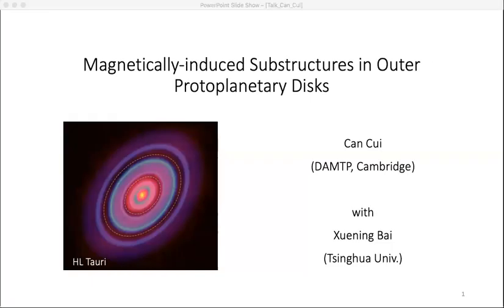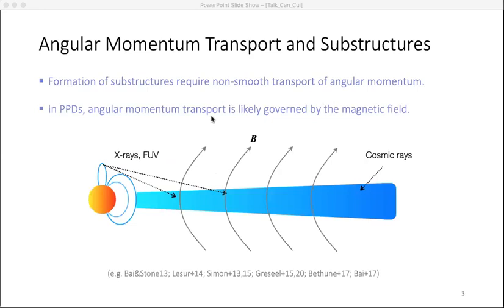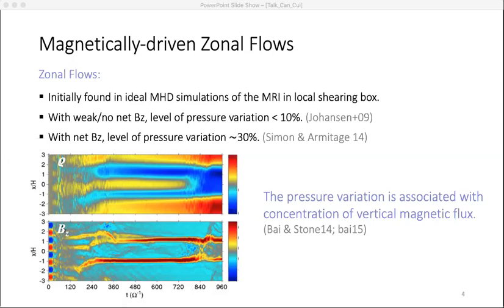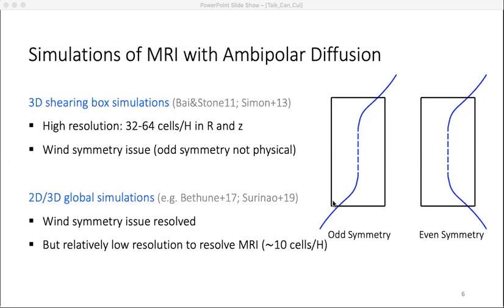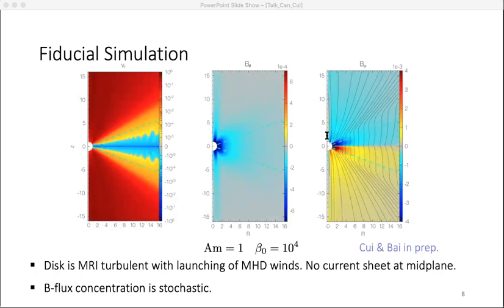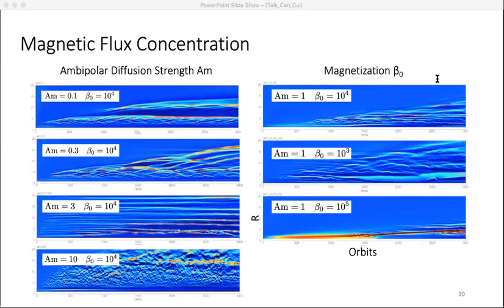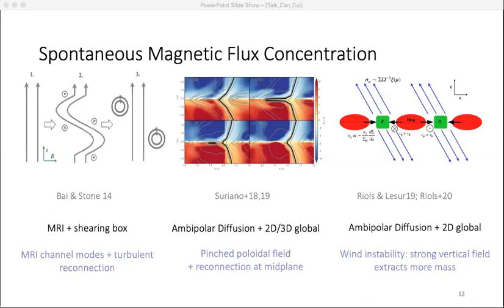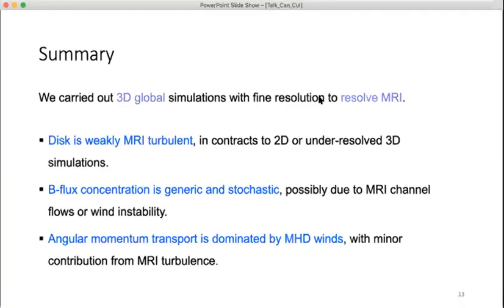Can Cui - Magnetically-induced Substructures in Outer Protoplanetary Disks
Presenter: Can Cui (University of Cambridge)

Title: Magnetically-induced Substructures in Outer Protoplanetary Disks

Abstract: It has been revealed that the majority of protoplanetary disks posses annular substructures. While the planet-disk interaction is the most popular explanation, there is another category which is planet-free. In this work, we perform global 3D simulations with ambipolar diffusion to model the outer part of the disk and to study the magnetic flux concentration. With fine resolution to resolve the MRI, we find that the disk is weakly MRI turbulent. Magnetic fields can induce annular substructures self-consistently, and the magnetic flux concentration is generic and stochastic. The angular momentum transport is dominated by MHD disk winds, with minor contribution from the MRI turbulence. The plausible mechanisms that drive the magnetic flux concentration are also discussed.